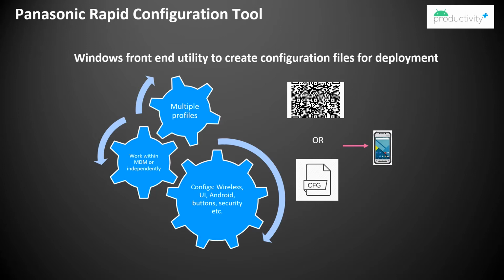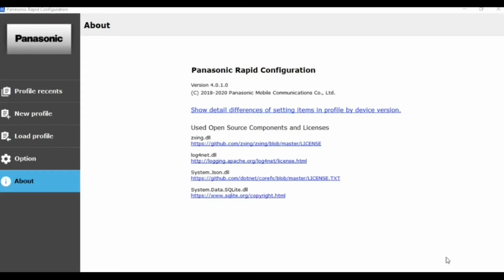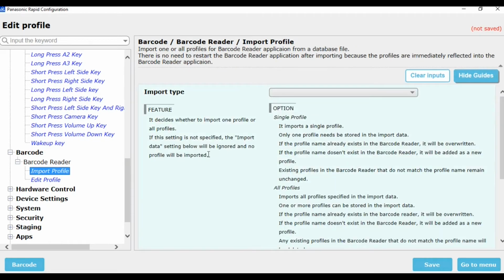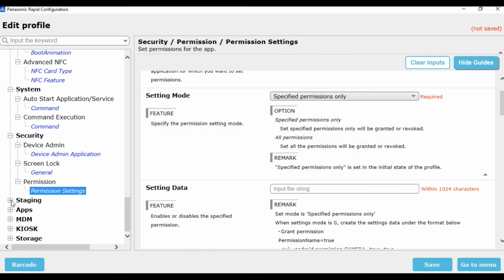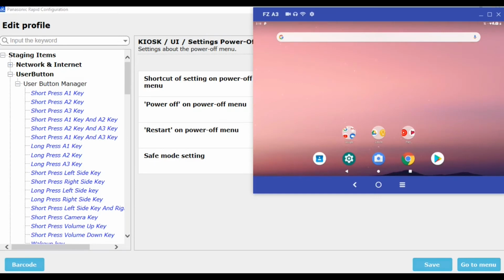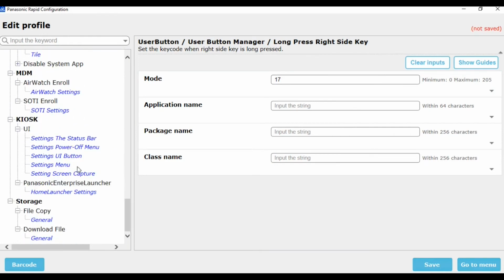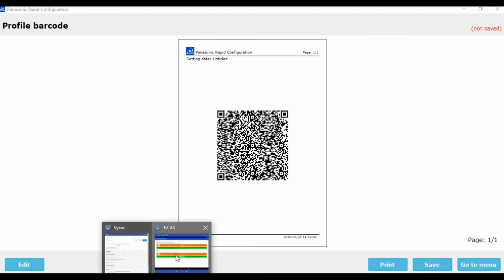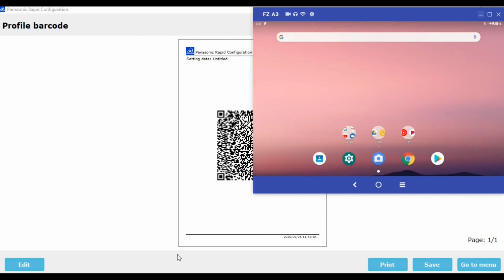Panasonic Rapid Configuration (PaRC) for Android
To easily configure and deploy your Android enterprise mobile devices, Panasonic developed the Panasonic Rapid Configuration (PaRC) tool as part of our Productivity+ solution.

In this video learn:
- How PaRC helps IT and/or end users configure initial settings and application installation to reduce deployment headaches
- How to generate configuration files for deployment (desktop view)
- How to configure certain functions/settings for a TOUGHBOOK A3

Learn more about how Productivity+ can help support your use of Android for enterprise mobility